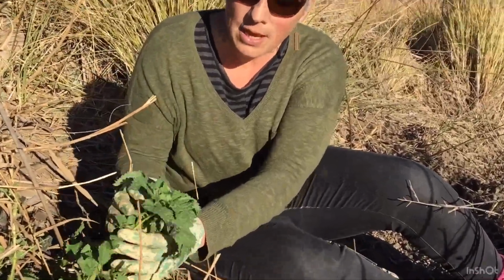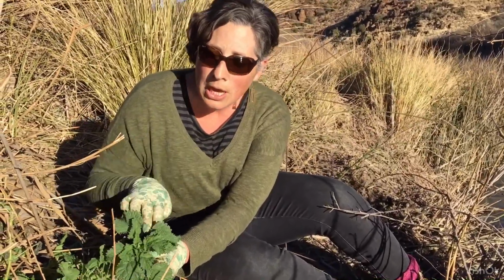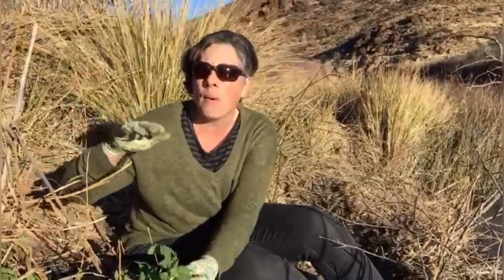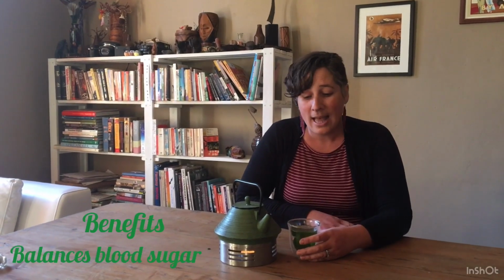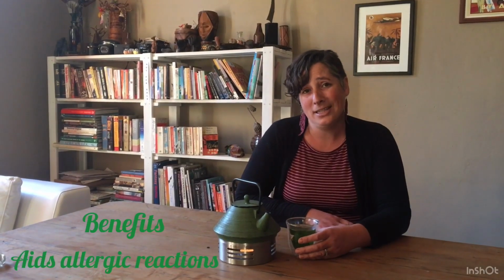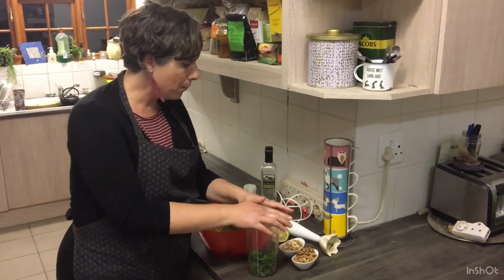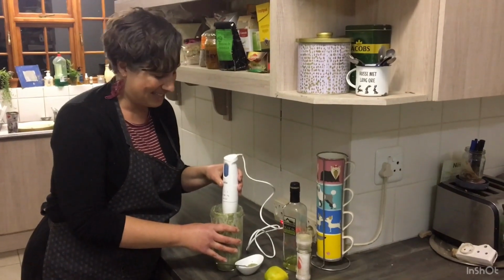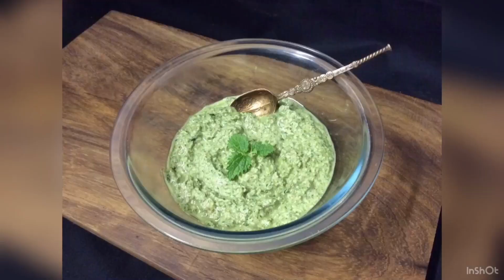Stinging Nettles - How to forage & use them.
Foraging and using stinging nettles.
I will be discussing where to find, how to harvest & how to use stinging nettle.

Please go to my FB and Instagram page as I will be posting the full recipe’s there 😊

🌿FB: Barbara Weitz - Cooking and Healing with Plants
📸 Photo credit to Johan & Barbara Weitz
🎼 Music credit to: Iksonmusic